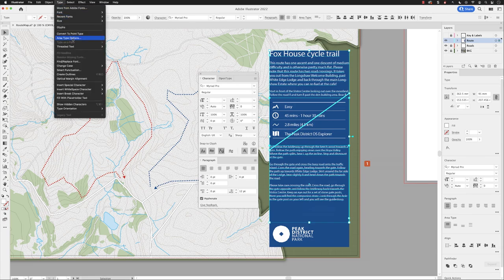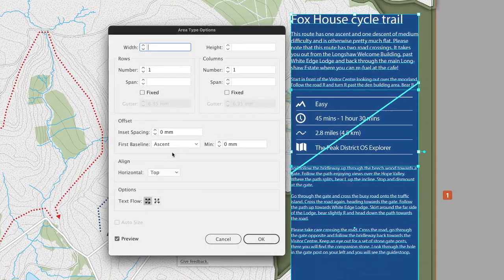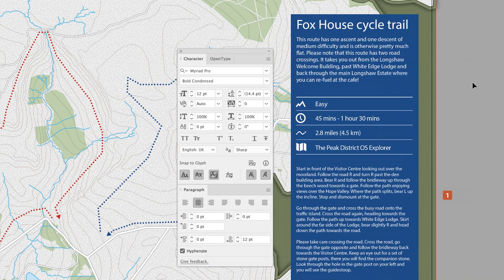Create Inset Text